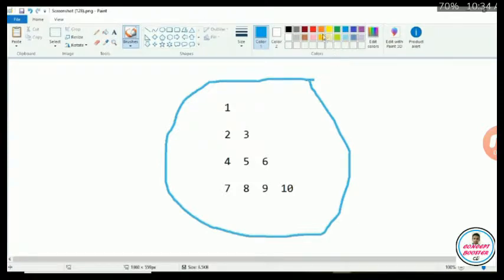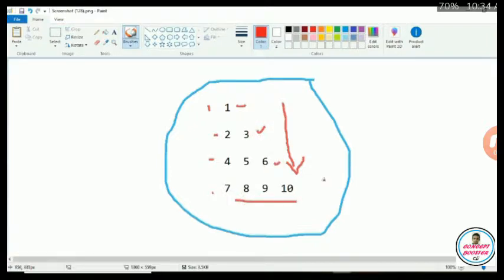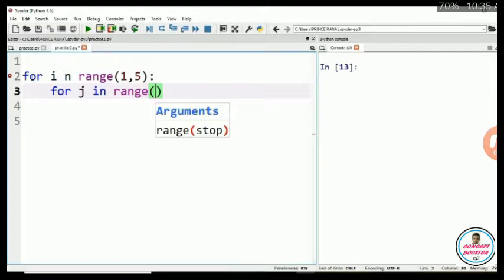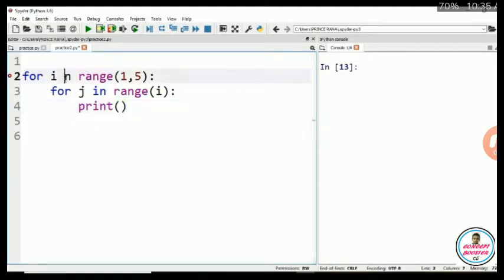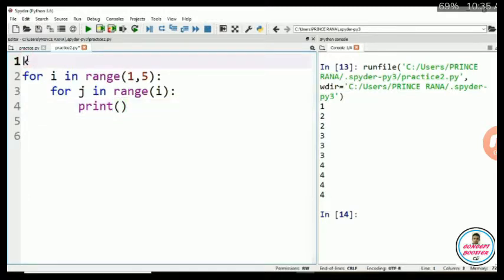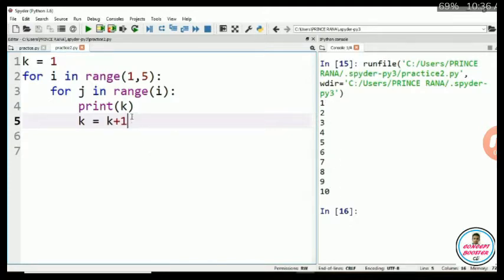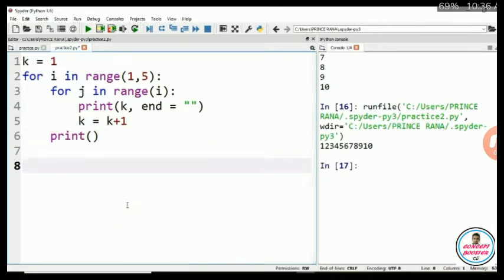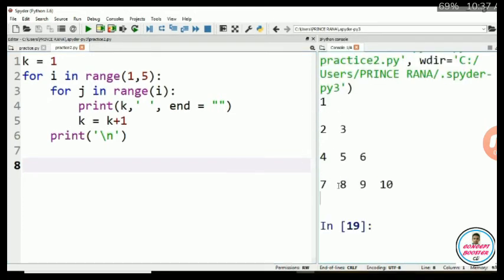Python tutorial-Python Pattern Program, Number pattern program in python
In this video we have discussed printing of python Pattern Programs.
How to print number pattern in python.
Python Pattern program.
Number in triangle pattern program in python.
python programming questions.